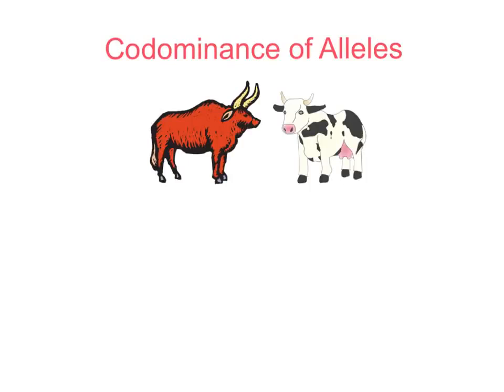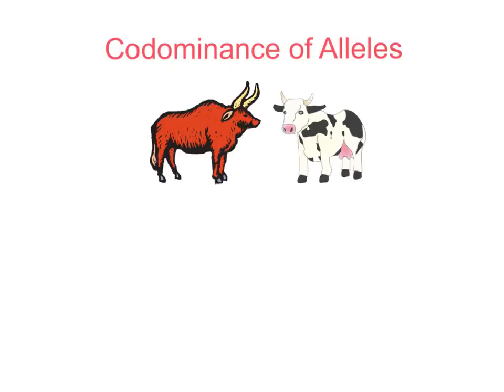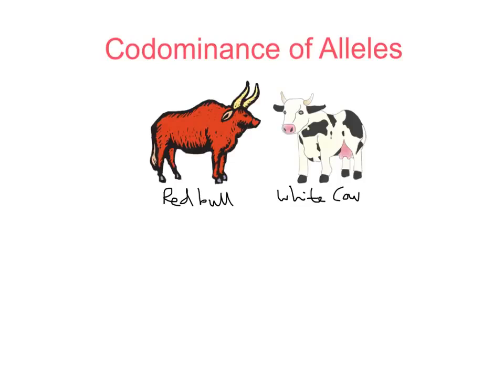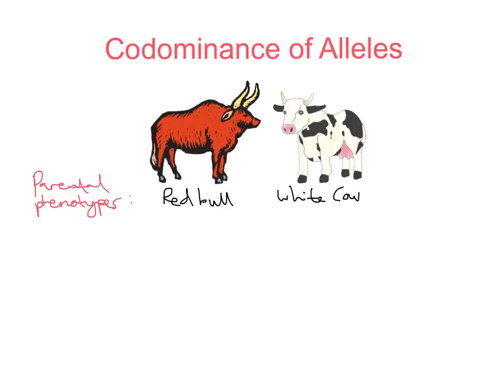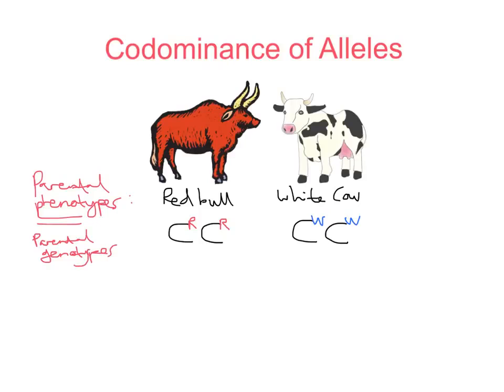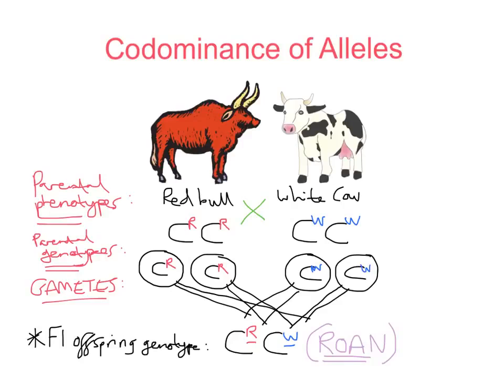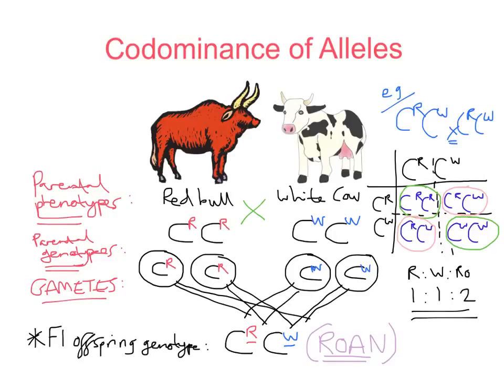mr i explains: Codominance of Alleles (IGCSE Inheritance and Variation)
In this video, I describe the pattern of inheritance in which both alleles in a heterozygous organism are expressed equally and independently in a phenotype; this is known as codominance.